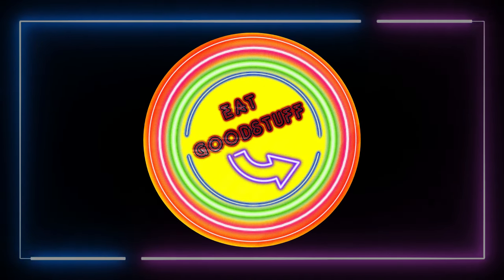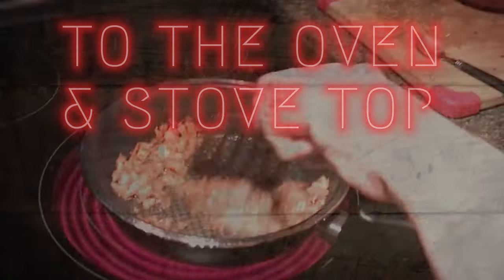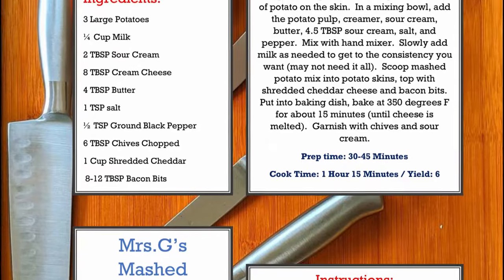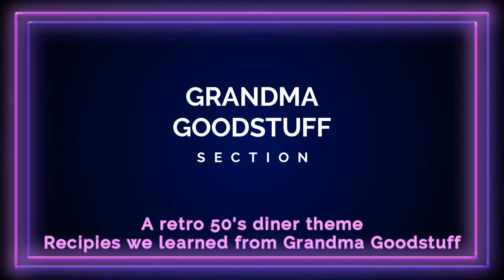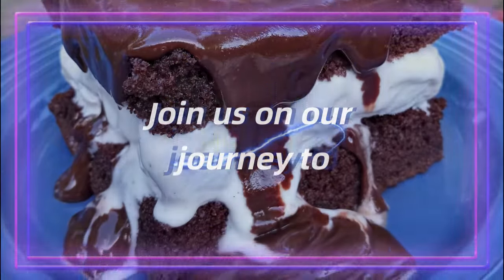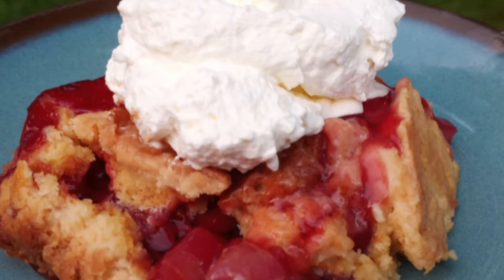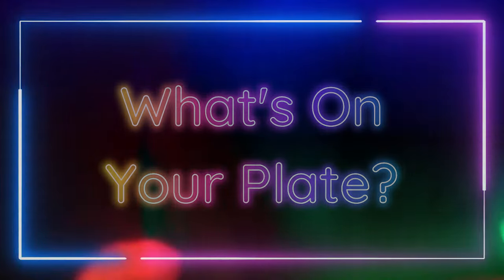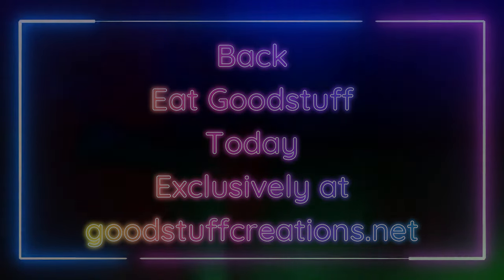Eat Goodstuff | An Indie Cookbook | Back It Today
Join us on our journey to Eat Goodstuff! We have selected over 40 recipes to put in this 8.5″ x 11″ full color, gloss, wire bound cookbook. From the grill & smoker, to the oven & stove top, main dishes to desserts. Whether you are a novice cook, or a seasoned chef, this book is for you.

From The Grill & Smoker. Barbequing at it’s finest.
You’ll find some BBQ favorites in here. Baby back ribs, beer can burgers, grilled bacon wrapped chicken, & more! Fire up that grill or smoker & get ready to Eat Goodstuff!

The Grandma Goodstuff section includes recipes Grandma made back in the day.
Here is a very special segment of the book. It will feature some of Grandma Goodstuff’s recipies that we make today. Retro style. We had to learn how to cook somewhere, right?

Don’t want to BBQ? That’s ok.
We have you covered in the kitchen too! In the oven or on the stovetop, we have it all!

There will be a conversion chart for all of you that use the metric system.  There will be instructions for converting from the grill ad smoker to the oven and stove top

  / freemusicforyoutube
   / freesoundmusic
original video:    • Rocking Roller  -  no copyright 50s R...